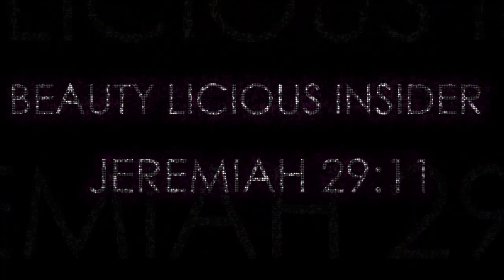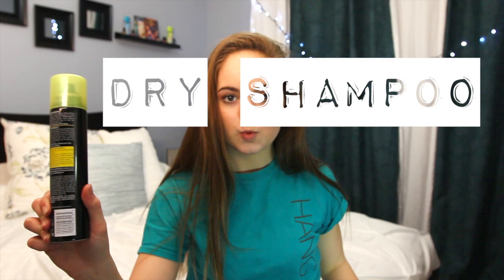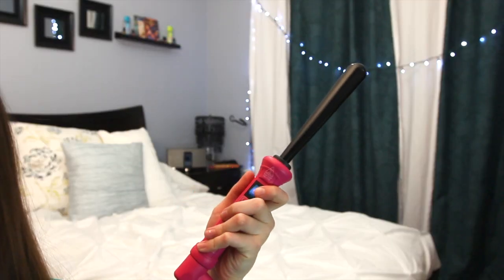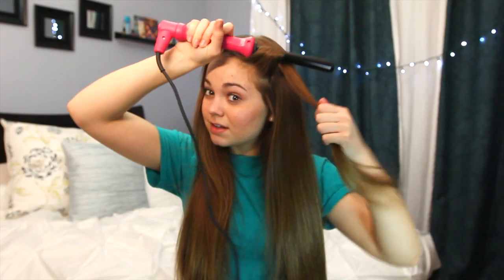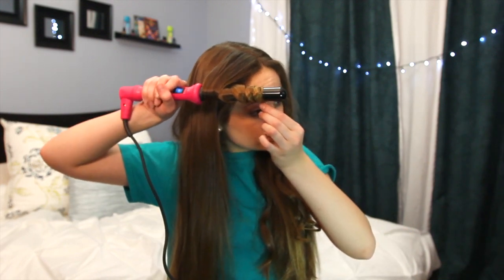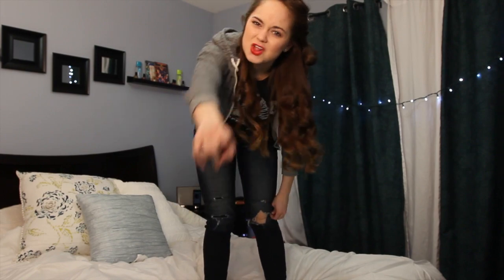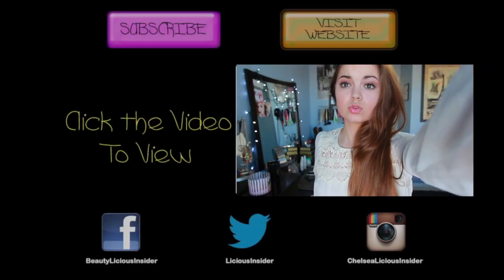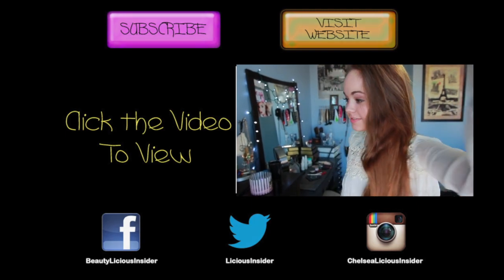Get Ready with Me!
Today I had the strong urge to create a "GET READY WITH ME!" video, bc they're so dang requested! Make sure to "LIKE" for more of em'!

song I was singing to: "Find You" by ZEDD

$39 for da Reverse Wand!
USE CODE: CHELSEA

USE CODE: NUMELOVESC

Chelsea Crockett
Troy, Illinois
62294

- This is a video Created and owned by Chelsea Crockett, hope you enjoyed!

Chelsea Crockett
3600 Dallas Hwy
Suite 230-296
Marietta, GA 30064